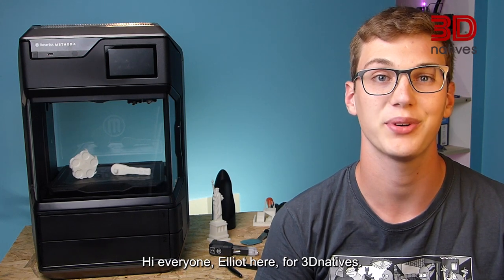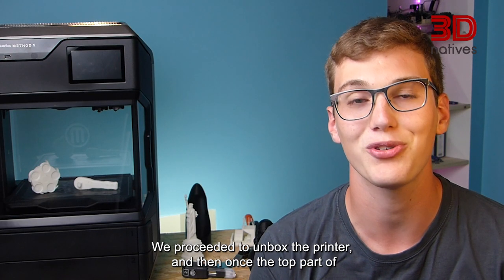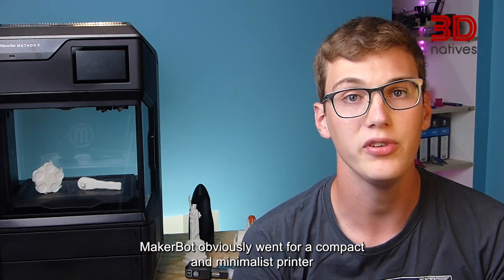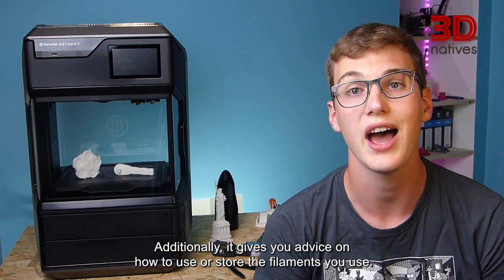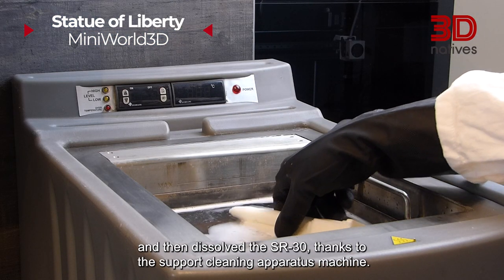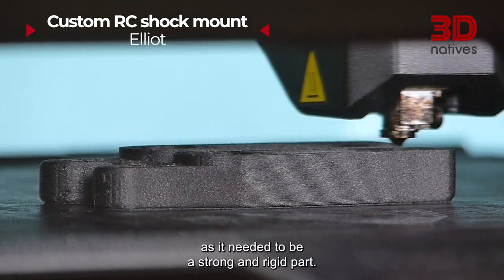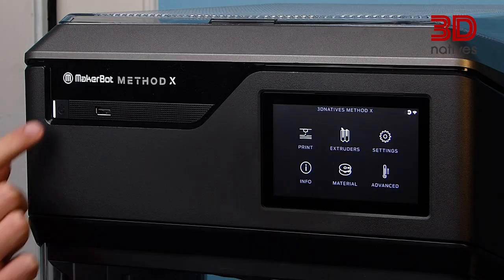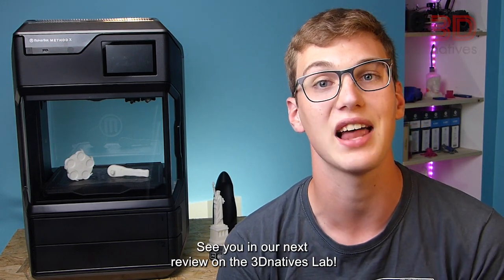Unboxing and Review of MakerBot's METHOD X Carbon Fiber 3D Printer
MakerBot, founded in 2009, is considered a pioneer of desktop 3D printing and has operated as an independent subsidiary of Stratasys since 2013. The company has already introduced its sixth generation of 3D printers with the launch of the Method series in 2018. With the Method, Method CFE, Method X and METHOD X CFE models, MakerBot has been able to completely revamp its lineup of FDM 3D printers for professionals. We tested the METHOD X CFE 3D Printer with Elliot Saldukiate to learn more about its features and give it a score based on ease of use, printing quality, software and the printer's contents!

At 3Dnatives, we prioritise high-quality 3D printing information. We therefore test the latest and most popular 3D printers and scanners on the market to show how effective they are to the world. Our tests delve into a range of factors including design, performance and reliability, ultimately giving each machine a score as well as an in-depth discussion of its various features.

0:00 Introducing the METHOD X CFE
0:53 Unboxing the 3D printer
2:21 Setting up the METHOD X CFE
3:51 First prints with the MakerBot's METHOD X Carbon Fiber
7:00 Conclusion, price and score

3Dnatives’ YouTube Channel provides you with the latest news on 3D printing & exclusive coverage of the various additive manufacturing shows, events and fairs around the world!

3Dnatives is an online media and leading source for all things 3D printing related. Every day, you will find the latest news, interviews, guides and more on the revolution that is 3D printing published on 3Dnatives.com

This video was made in collaboration with Elliot Projets. Follow him on Instagram for more DIY and 3D printing content: @elliot_projets or on YouTube on his channel